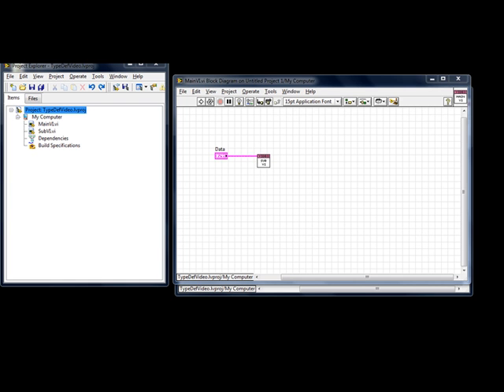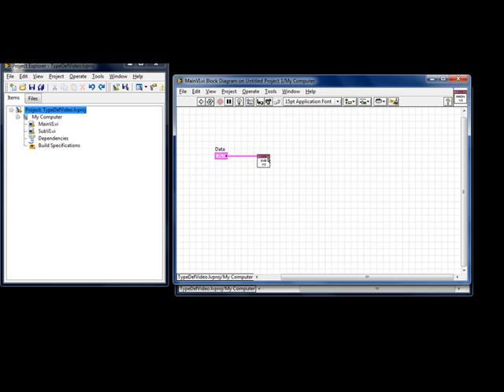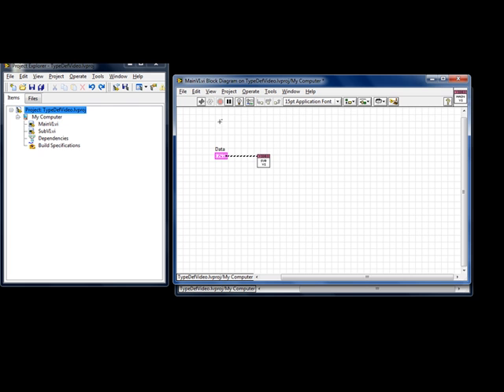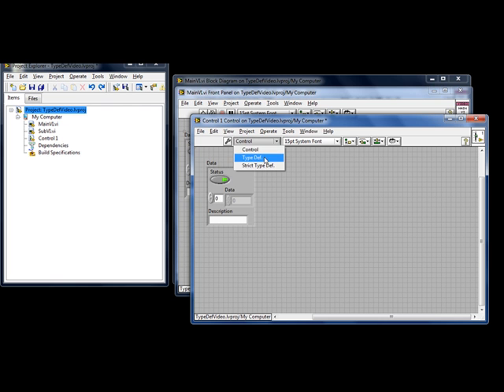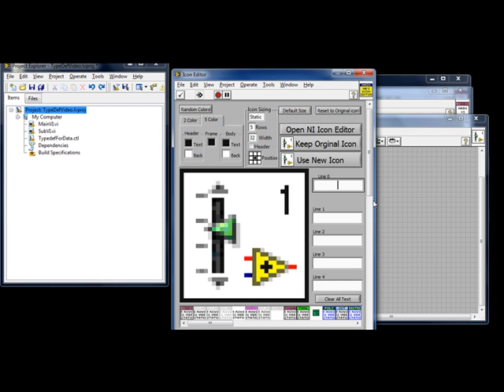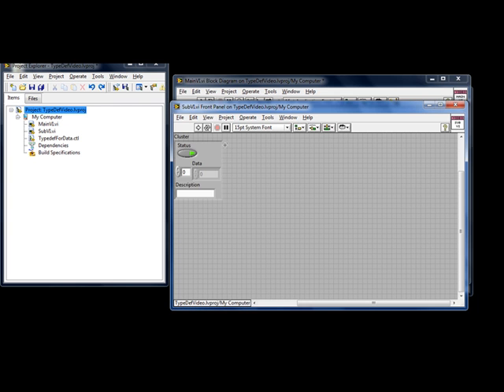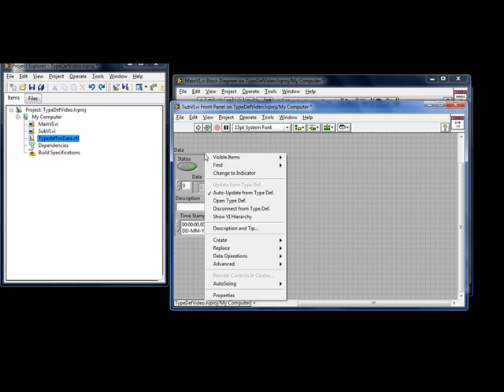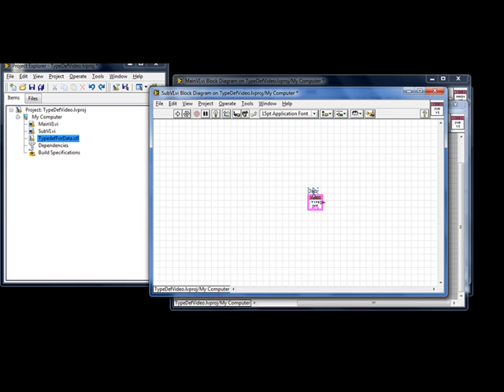Typedef.avi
A instruction video for using LabVIEW typedefs